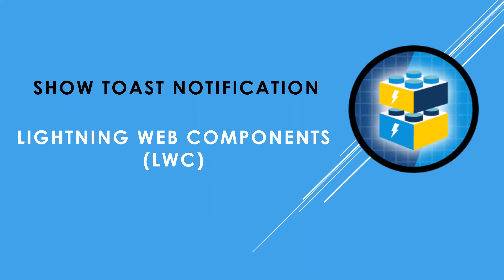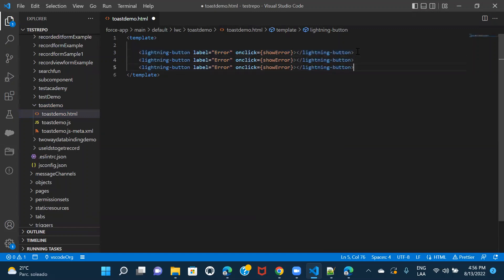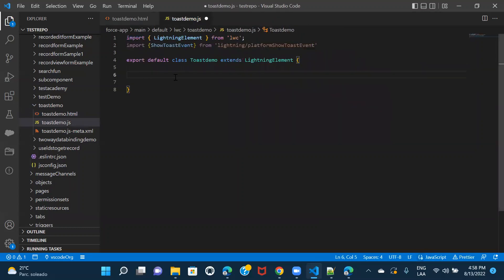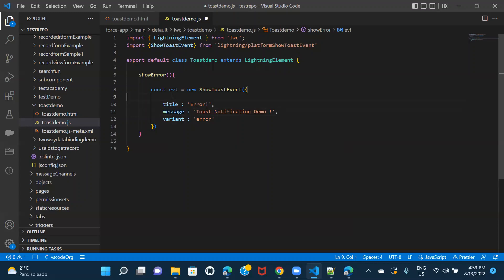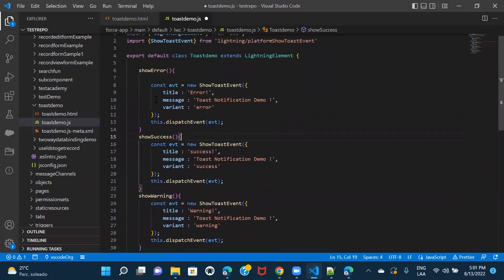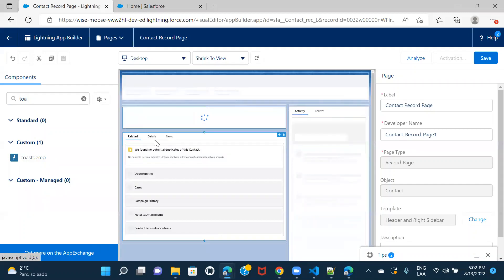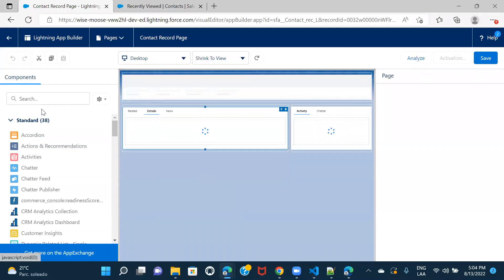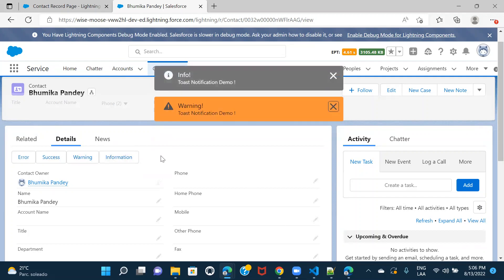Toast Messages in LWC | Display Notifications | Lightning Web Components (LWC)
Learn how to create toast notifications or toast messages on LWC components. Learn to create error, success, warning, and info toast messages or notifications while working with LWC Components.